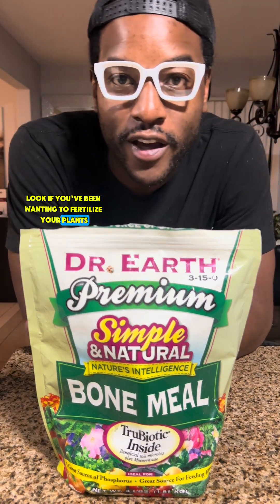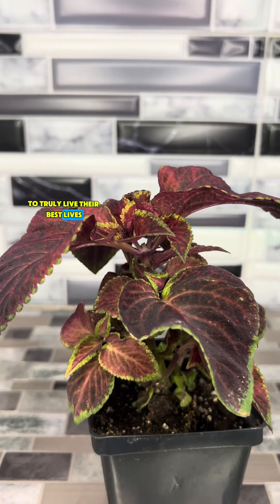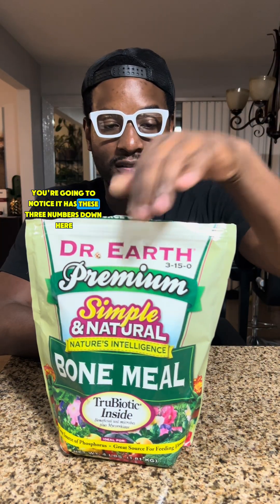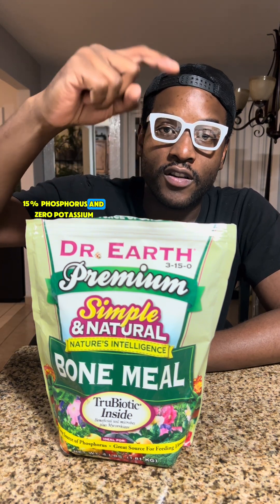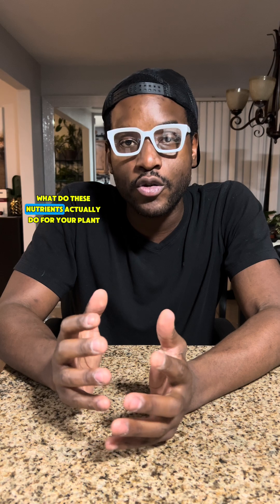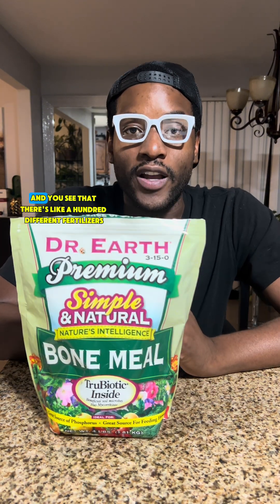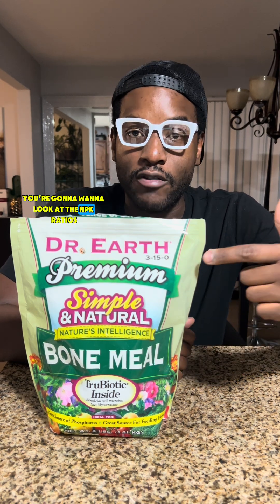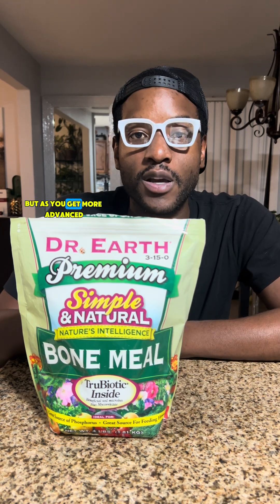Plant Fertilizer Basics Explained in 2 Minutes (Beginner Friendly)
Understanding plant nutrition will allow you to take better care of your plants. In nature, plants obtain their nutrients and water from the organic environment around them. But in our homes, we strip them of that and our houseplants  have to rely on us for everything. 🥲🌱